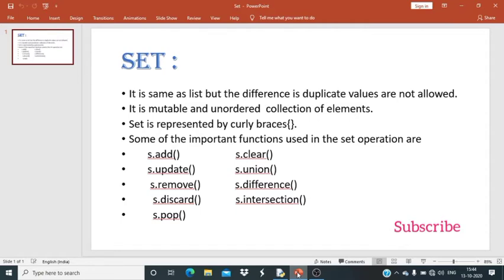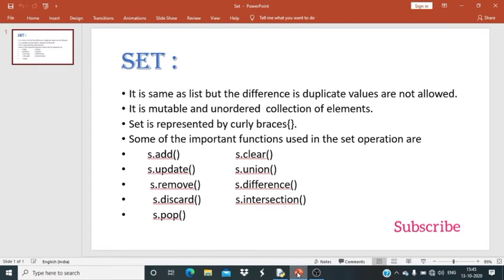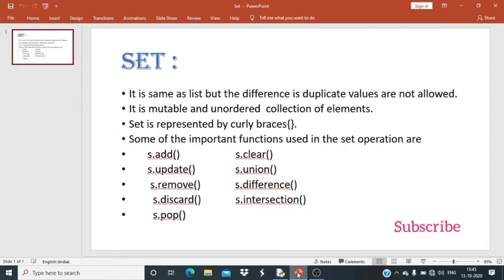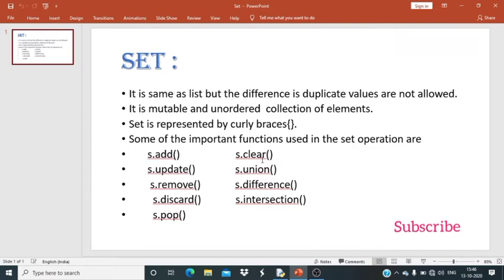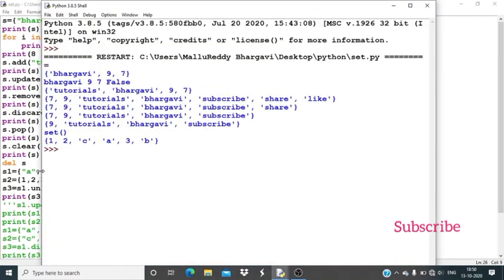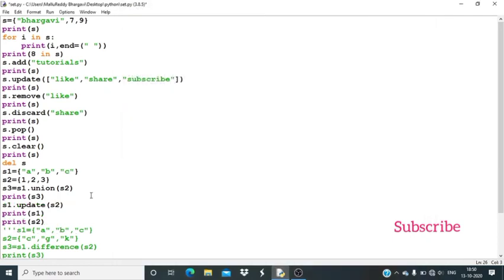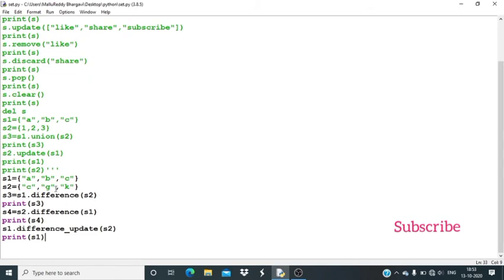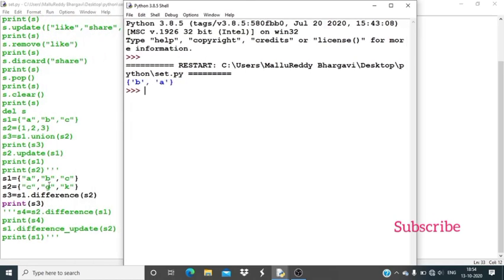About set operator in python programming language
It will give detail explanation